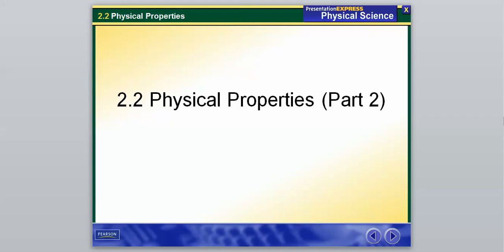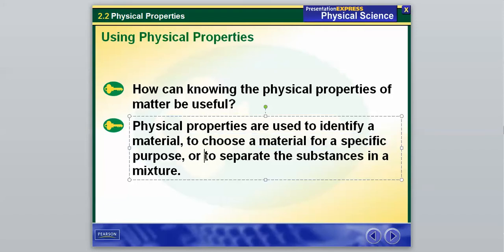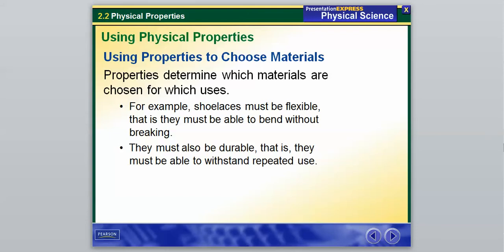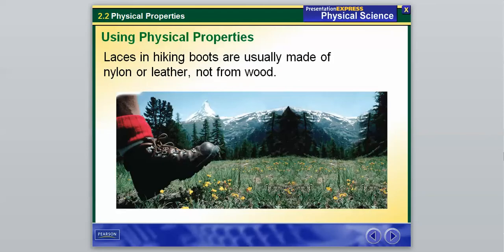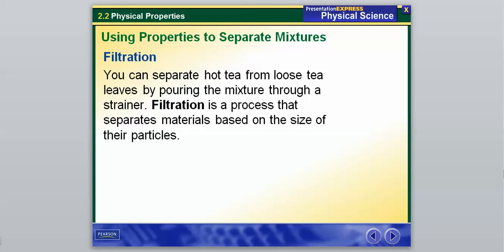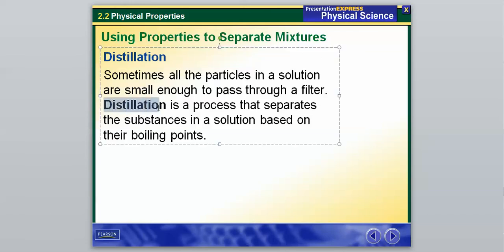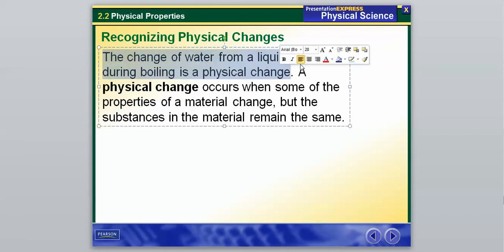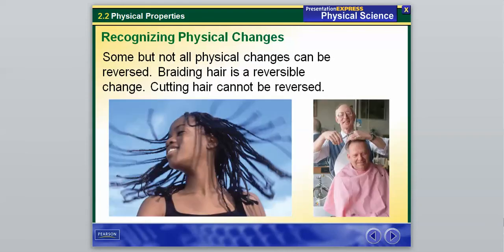2.2 Physical Properties (Part 2)